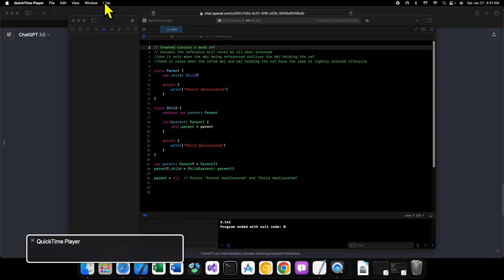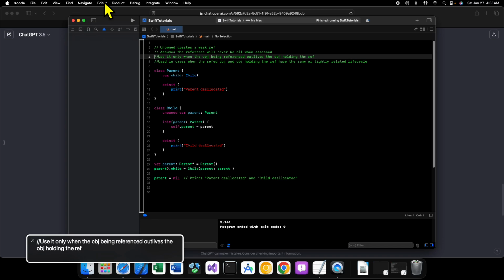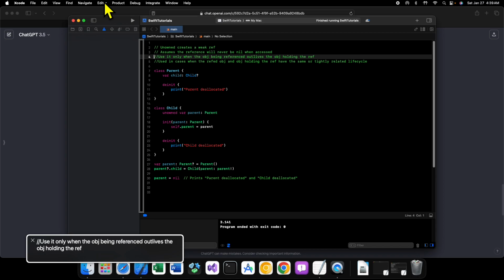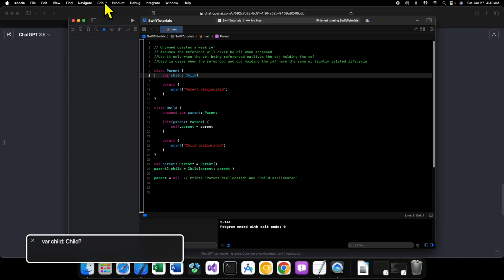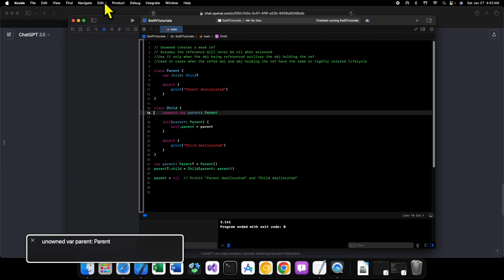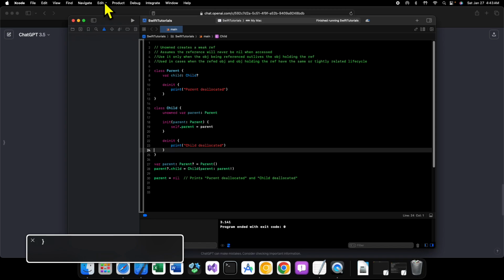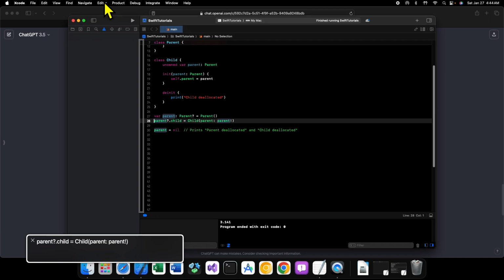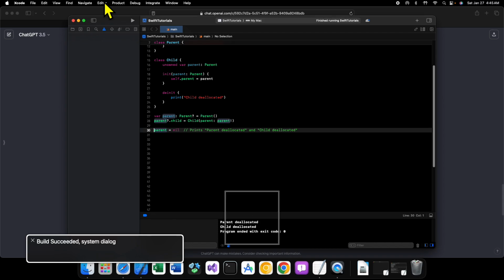Swift - 36 - The unowned Keyword